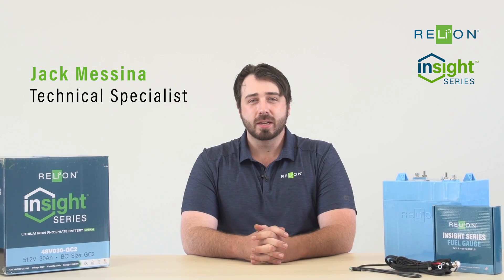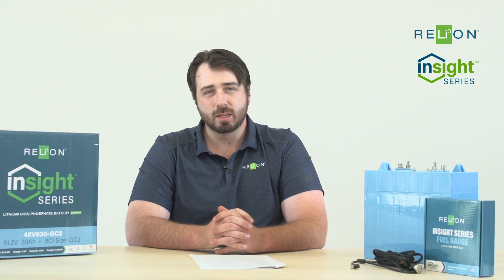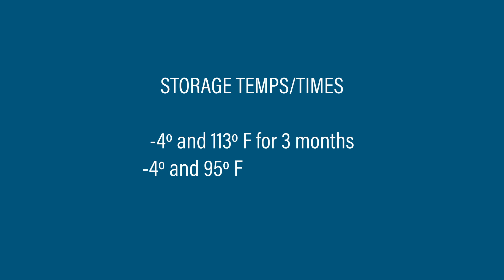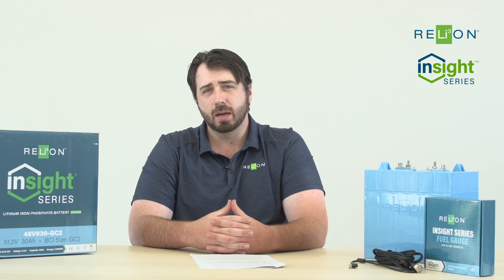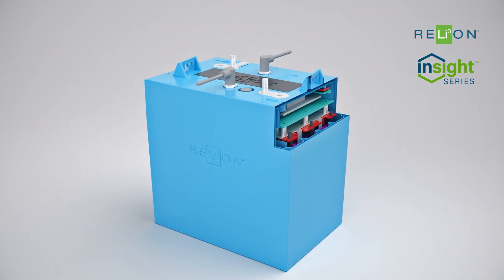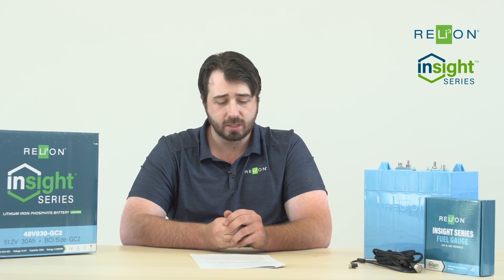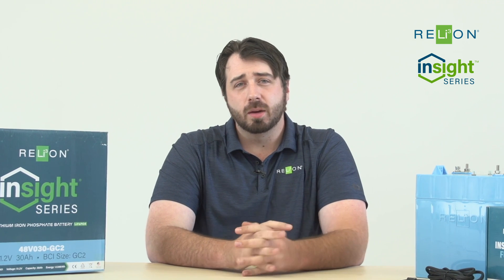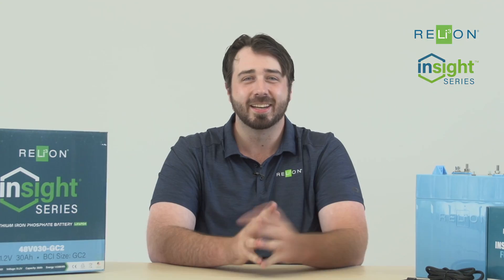How To Store InSight 48v Lithium Golf Cart Batteries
Storing InSight 48V lithium batteries depends on the temperature you store them in and the length of time. For best practices in storage, make sure to turn the battery off.